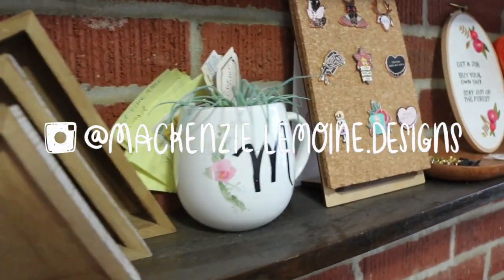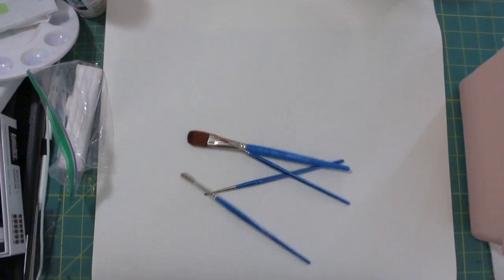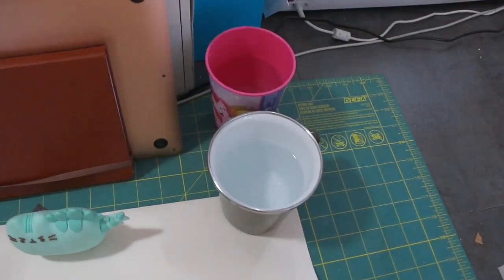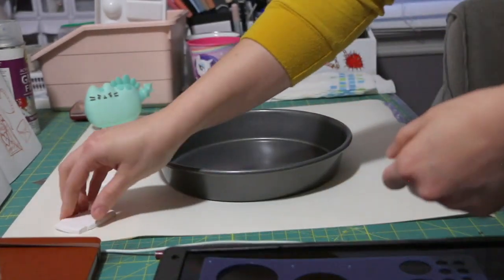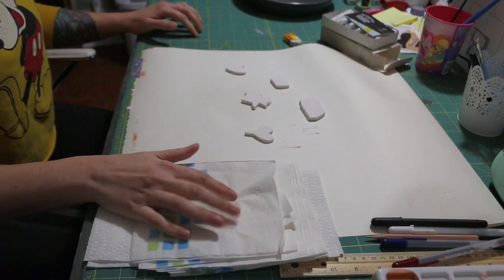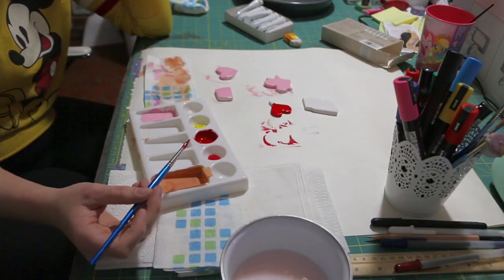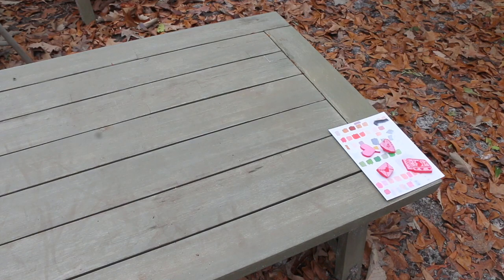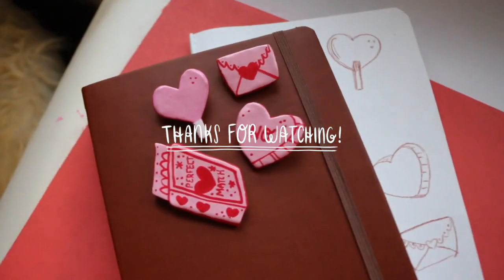how i make clay pins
PAINTS-Michaels
Reeves Gouache Set $10
Liquitex Acrylic Gouache Set $70
Winsor and Newton Gouache Set $60

You can find all of these sets for sale at Michaels and if they are not already on sale go to the store website and get your digital coupon (40-50% off just depending on what they are offering that week) and you can save on any of these!

ACRYLIC SEALER SPRAY-Michaels
Aleene’s Original Acrylic Sealer Gloss Finish

I opted to use a sealer spray because I couldn’t find a good technique/gouache/brush on sealer combo that wouldn’t smear the paint. The sealer spray is what works for me, so if you’re having similar troubles, give this stuff a try!